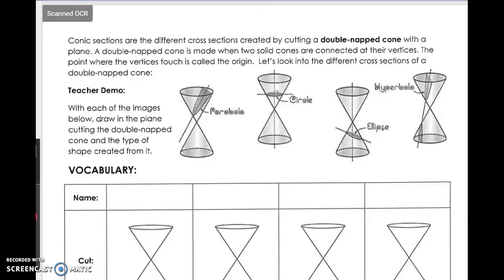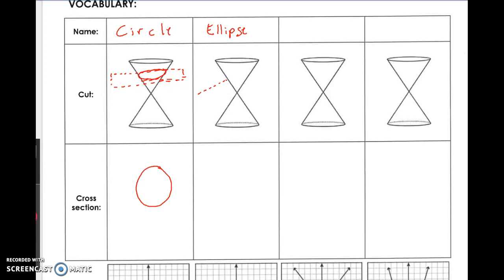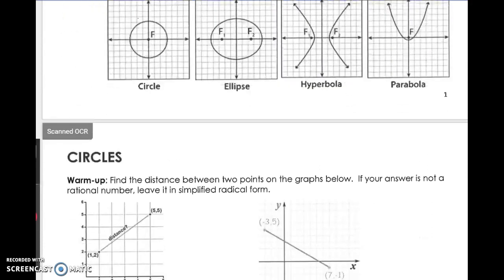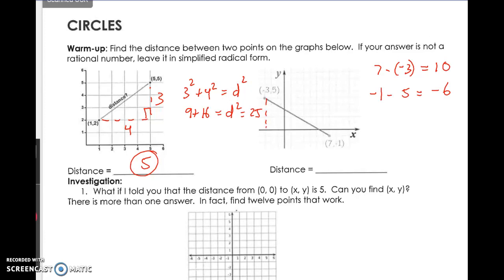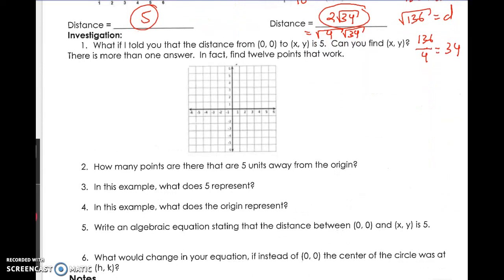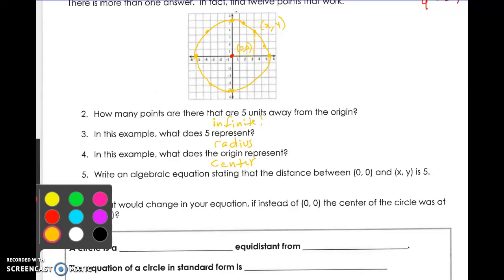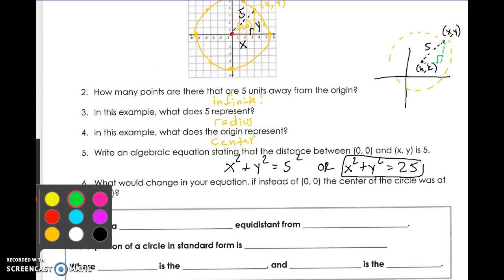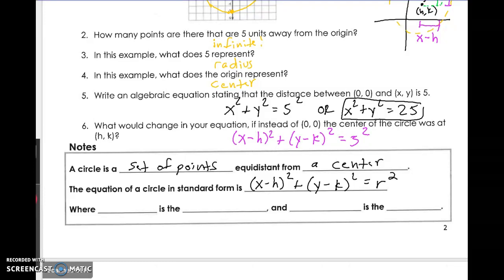Circles - a conic (by sick Mr. F)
Mr. F goes through some basics about circles.